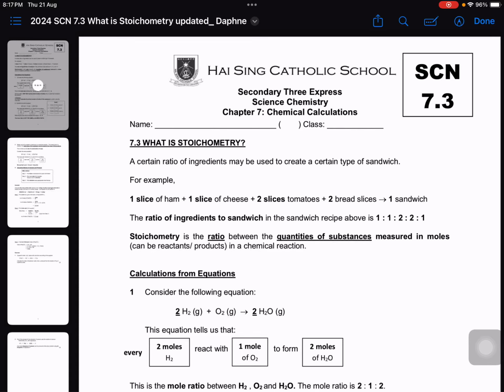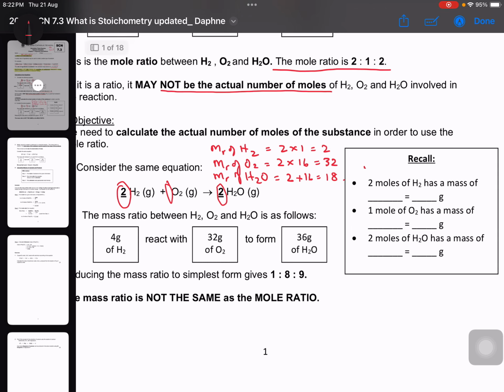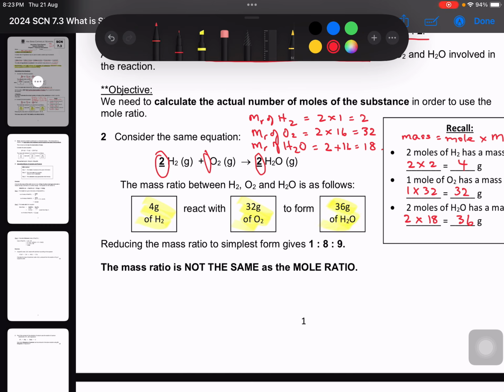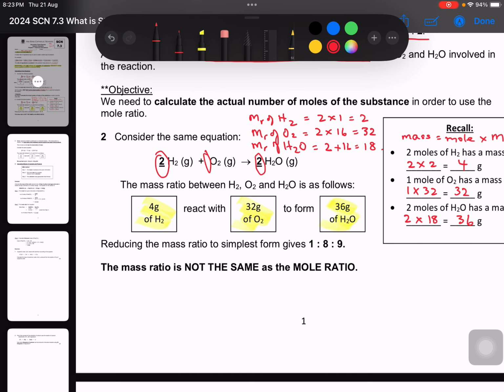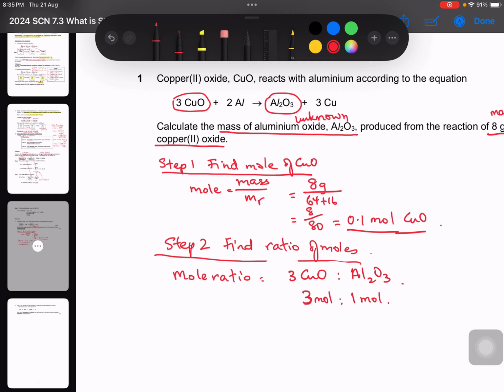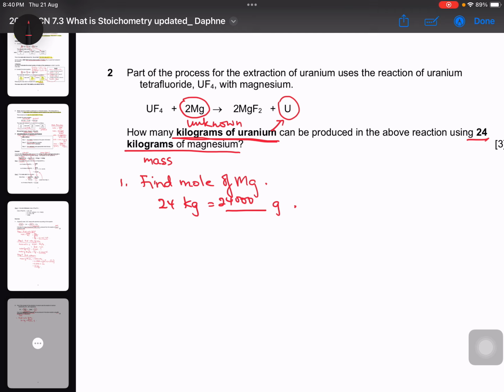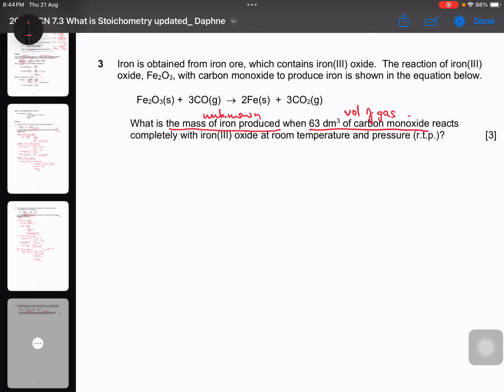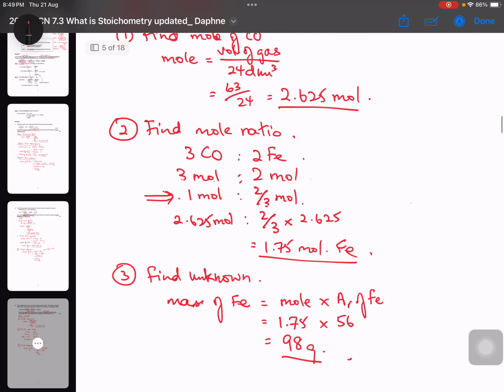[Part 1] SCN 7.3 Stoichiometry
For Hai Sing Catholic Sec 3 Int students